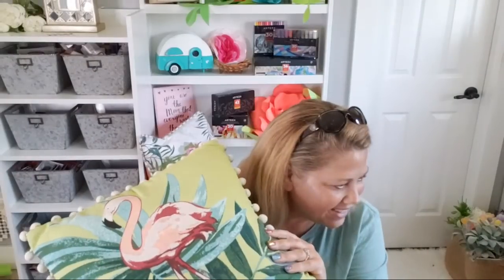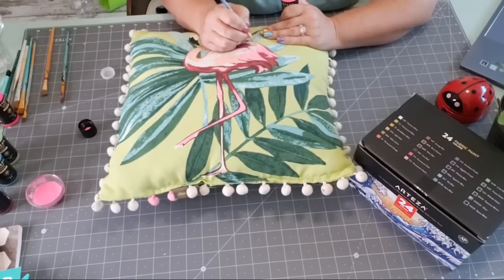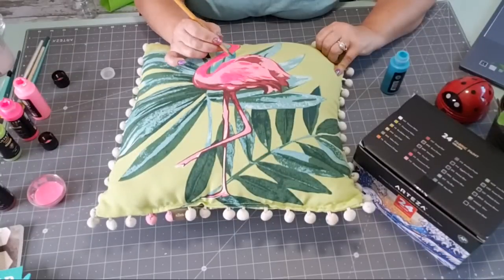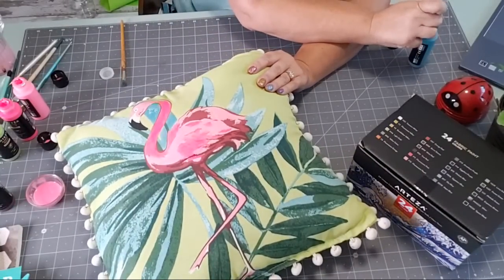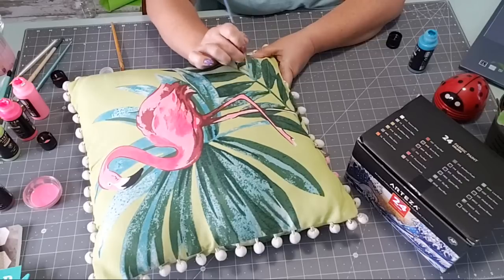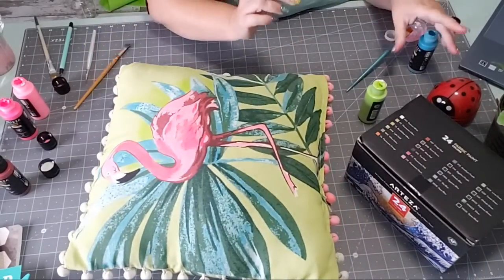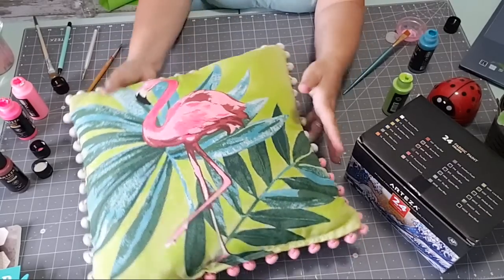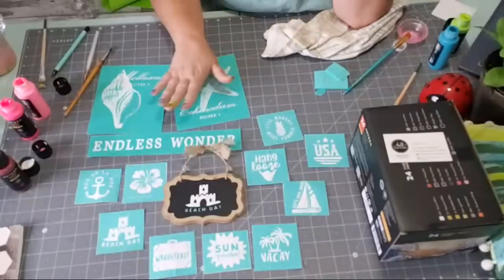How To Make Faded Pillows Look New Again!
Come chat with me and let me show you how to breathe new life into your faded outdoor pillows!

*Arteza Fabric Paint ~ Set of 24